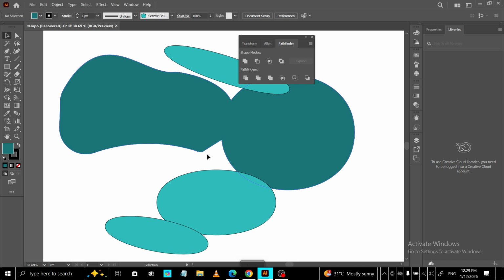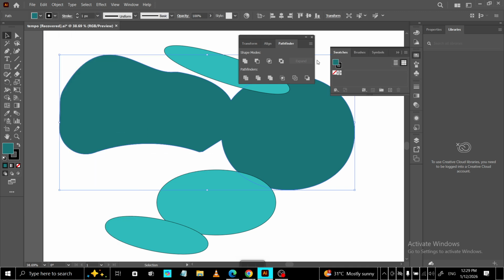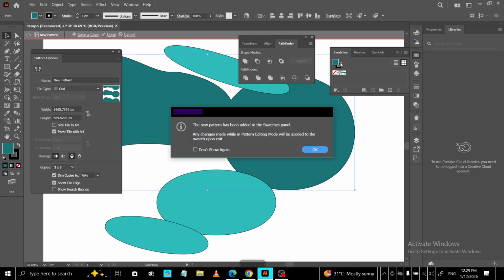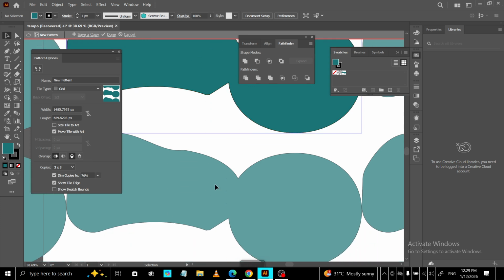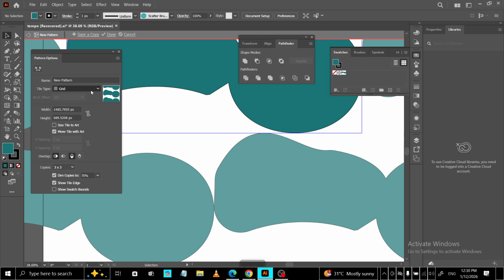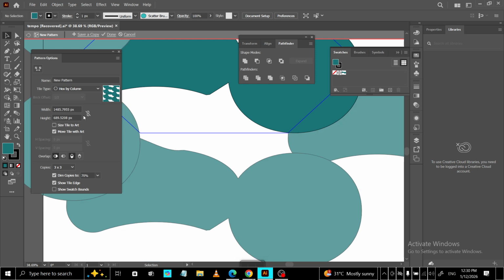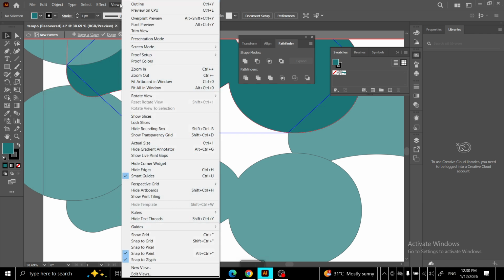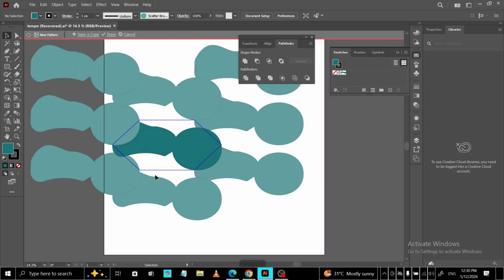How to Make Pattern in Adobe Illustrator 2026 (Step by Step Tutorial)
In this tutorial, we will guide you through the process of creating stunning patterns using Adobe Illustrator. Whether you are a beginner or a more experienced designer, this video covers essential techniques and features to help you craft unique designs that can elevate your projects.

By the end of this video, you will have a solid understanding of how to make a pattern and the skills to apply these techniques in your own work. Watch till the end and start creating your own custom patterns today!